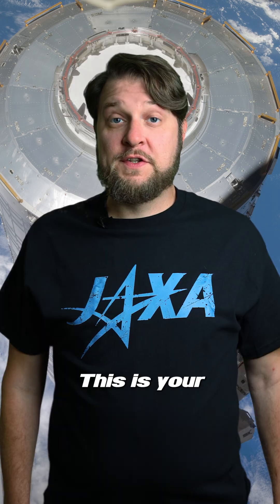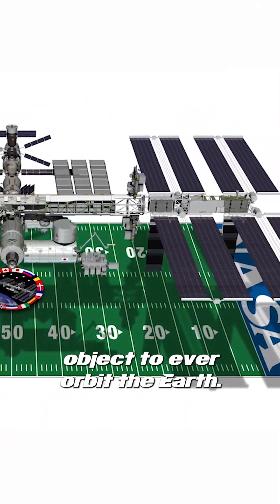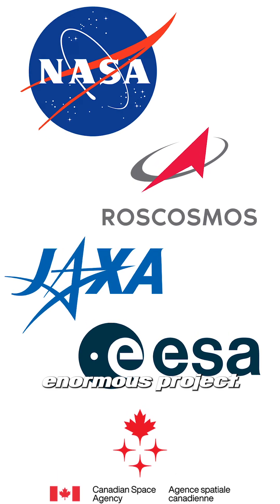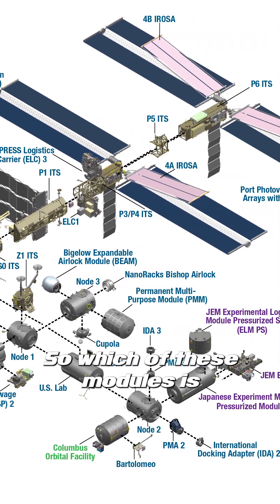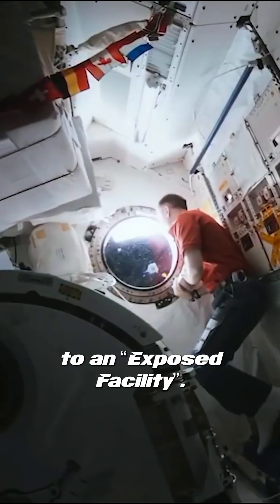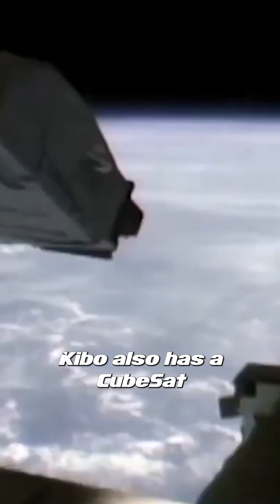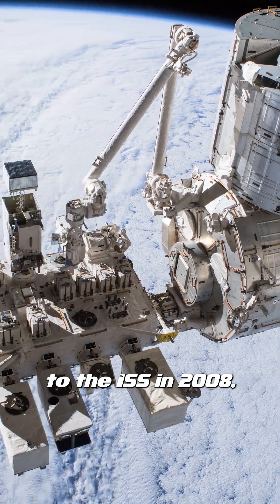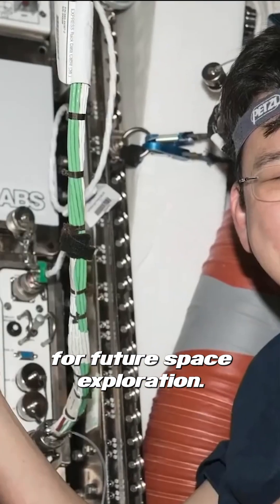What’s the largest module on the ISS?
One Minute Mission: Kibō